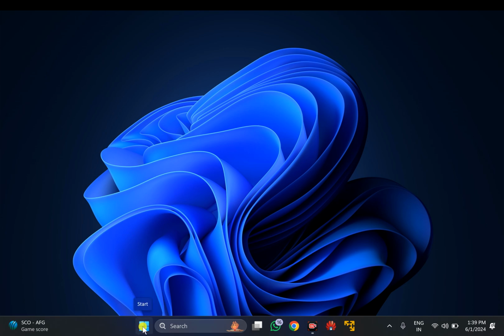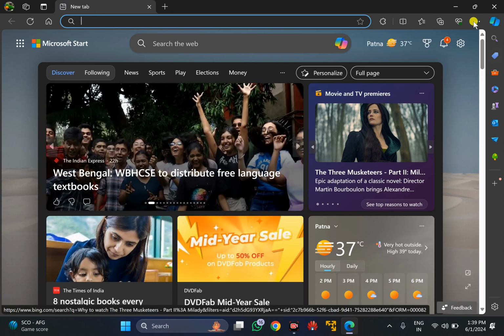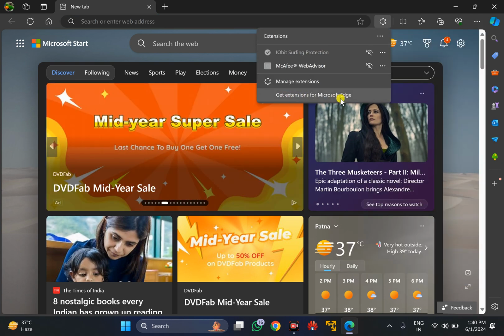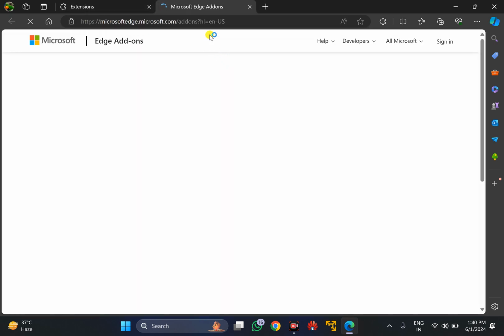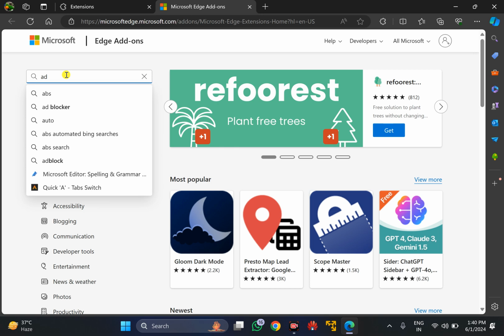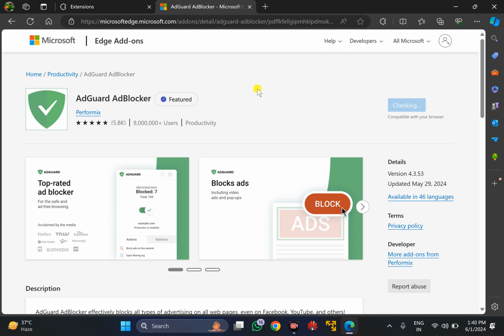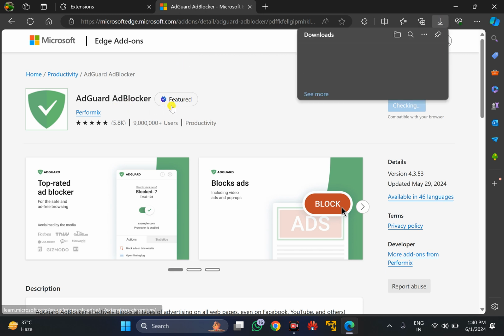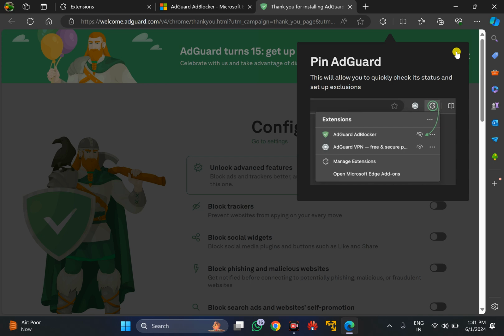How to Block Ads on Any Website in the Microsoft Edge Browser on Windows 10 or 11 | GearUpWindows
Title: How to Block Ads on Any Website in Microsoft Edge Browser (Windows 10 & 11) | GearUpWindows Tutorial

Description:
Tired of intrusive ads interrupting your browsing experience? In this step-by-step tutorial, we'll show you how to block ads on any website using the Microsoft Edge browser on both Windows 10 and 11. Say goodbye to annoying pop-ups and banners with our easy-to-follow guide.

🔹 What You'll Learn:
- How to install ad-blocking extensions in Microsoft Edge
- Configuring your ad blocker for optimal performance
- Tips for managing ad-block settings on specific websites
- Enhancing your browsing experience with a cleaner, faster web